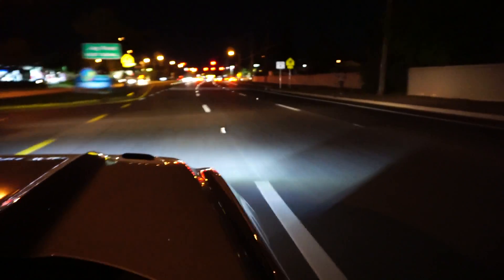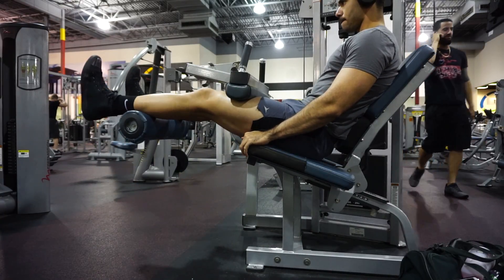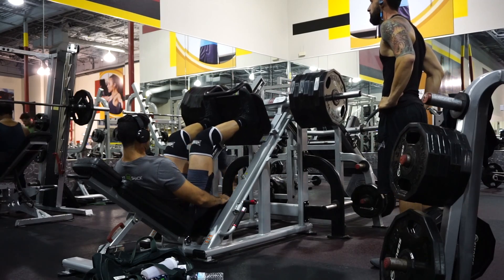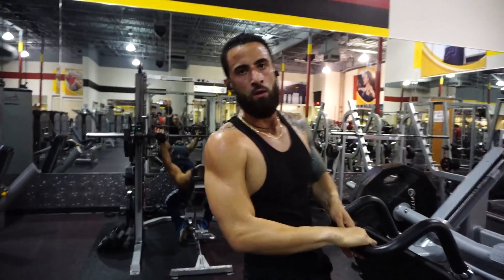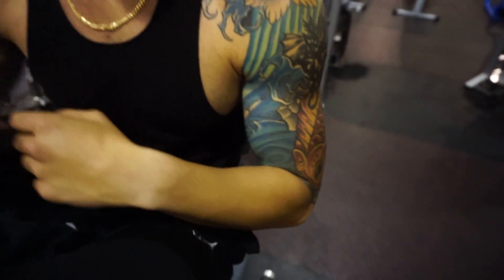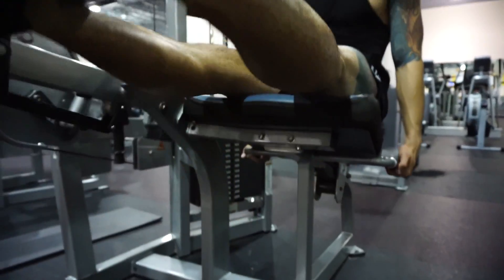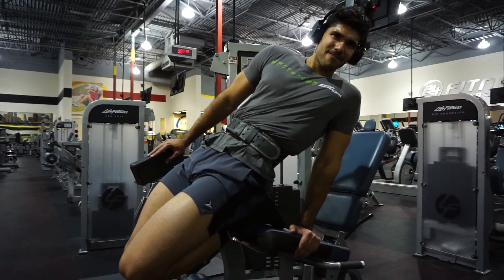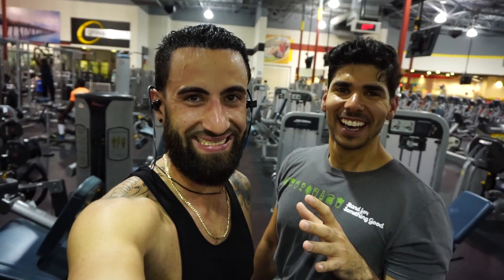LEG DAY | FULL LEG WORKOUT with Yusef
LEG DAY | FULL LEG WORKOUT